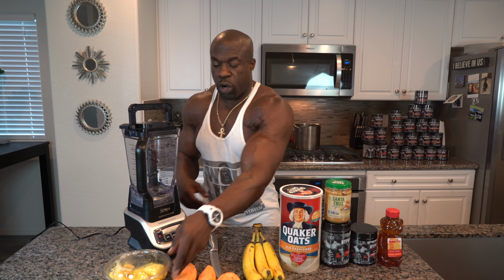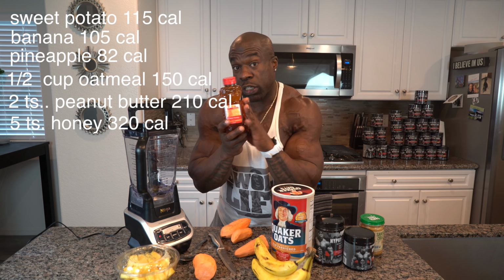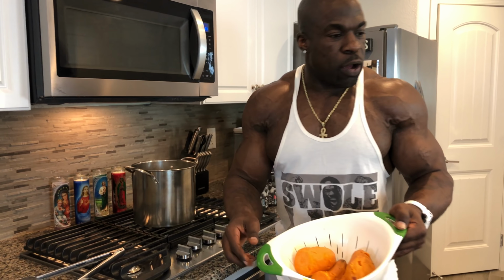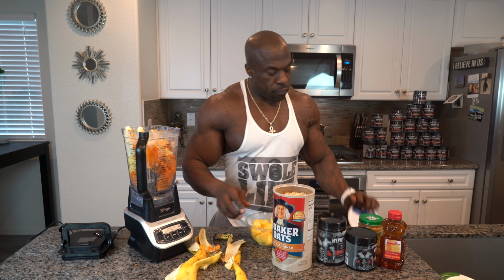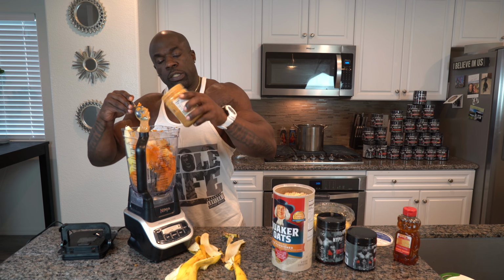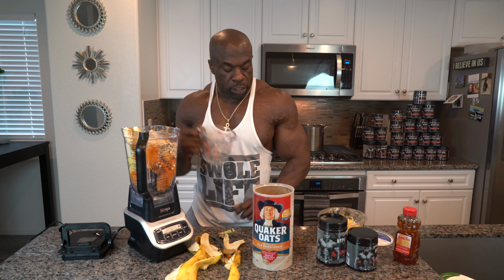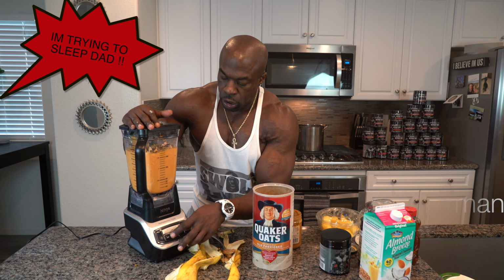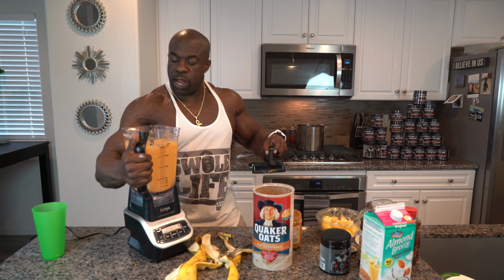Best Way To Gain Weight Fast | SWEET POTATO SHAKE | Kali Muscle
In this video you will learn how to gain weight with natural ingredients and not any synthetic powders.

About Kali Muscle:

Kali Muscle is a YouTuber, bodybuilder, actor and entrepreneur from Oakland,
California. Also known as “Mr Muscle”.

I’m here to Motivate and Inspire. I upload daily videos relating to Fitness,
Gaming, Cooking and Vlogs.